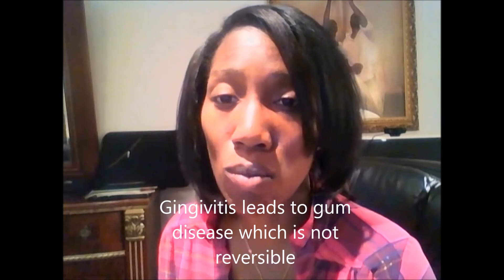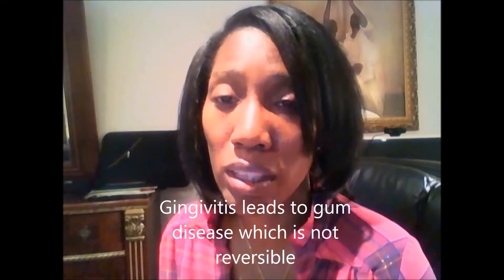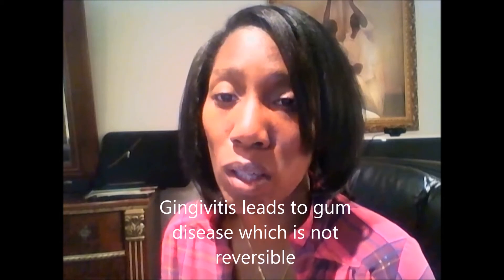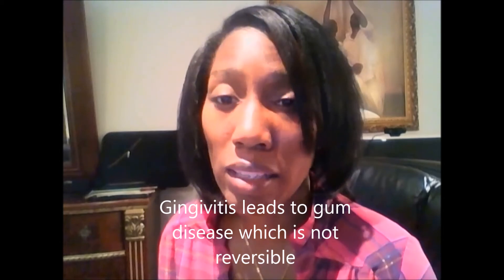Braces Adjustment and traditional bottom braces installment-Video #7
This video is long overdue and long.I apologize for not uploading the first video sooner, but I hated the hot pink "o"s on my teeth. They really show up on clear ceramic braces, I will not be doing that again. Please watch the first part and the second part. I have progress photo's at the end.

And I keep stressing that if you can afford braces go for it,and it does not matter how old you are,